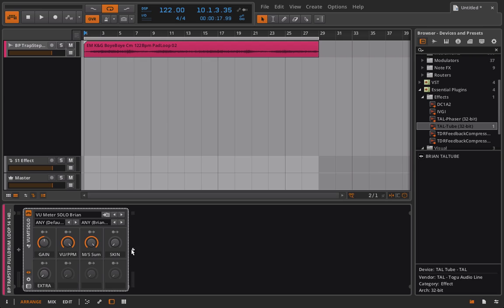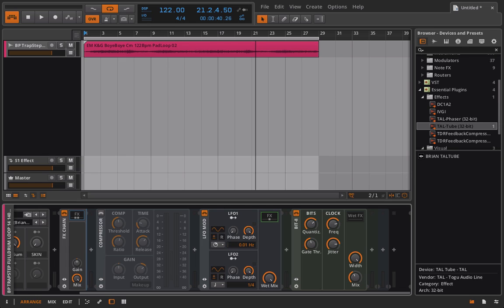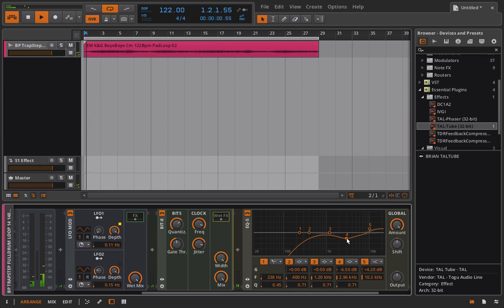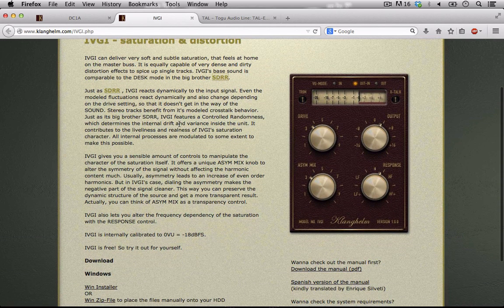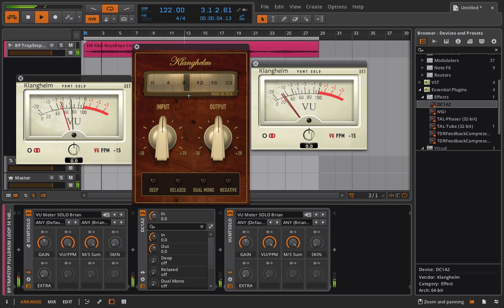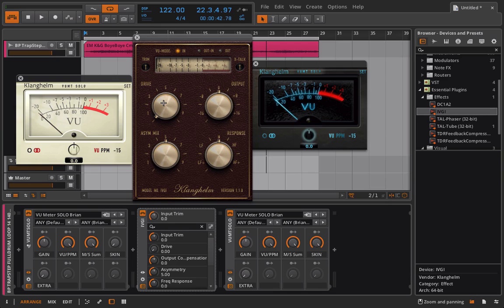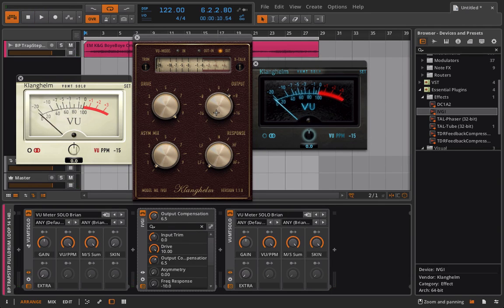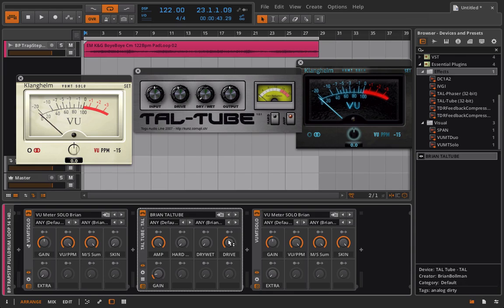Bitwig Studio & Music Production Course - 5.02 - Klanghelm DC1A, IVGI, and Tal-Tube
In this video I explain how working with the built in Bitwig devices time and time again can be a little tiring. For example if you use the Bitwig compressor on everything it will start to sound like the Bitwig Compressor. Certainly with the flexibility of the software there are ways to combat this (as I show). But sometimes this can take forever and doesn't always sound like you'd want.

Therefore I've decided to give you guys access (if you want) to a few character freeware plug-ins that you can use when that extra sizzle and spice is necessary. These plug-ins are available on both MAC and PC Systems.

These are all very simple plugins and can be learned in probably under an hour if you stay focused. Again, I wouldn't recommend going to these all the time or you'll run into the same problem (ie everything sounds like the Klaghelm Character Compressor) but I would recommend at the start testing these guys out on everything.